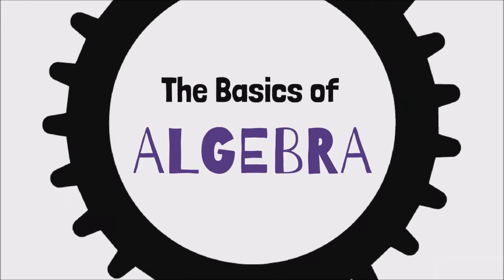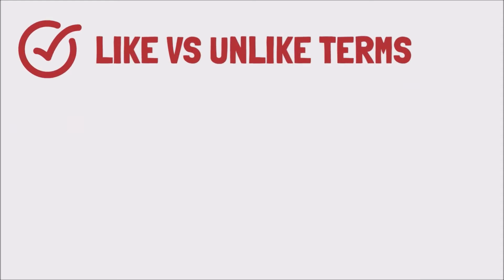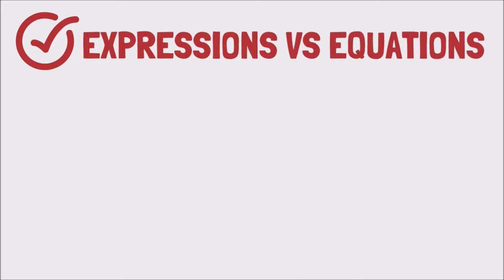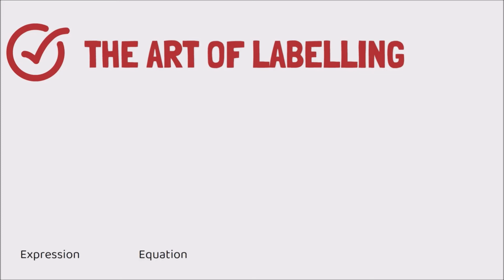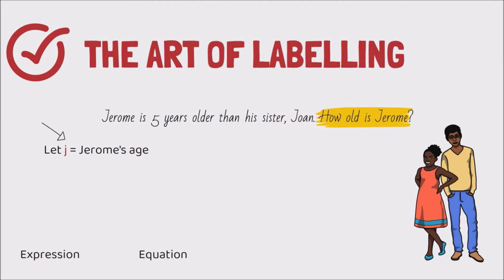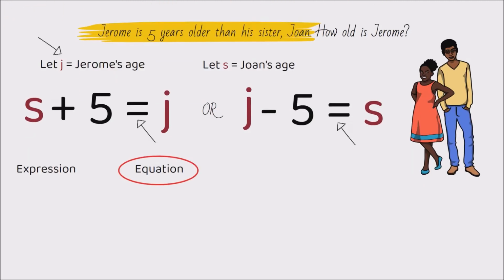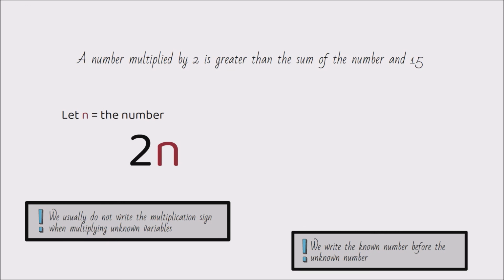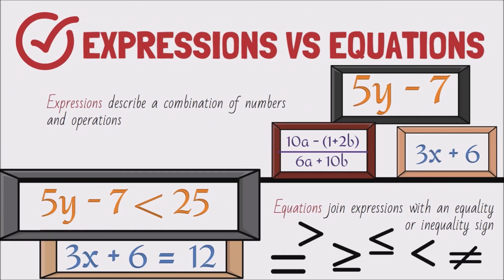THE BASICS OF ALGEBRA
Hey guys, thanks for tuning in to today's video! Today we continue to look at Algebra by going through a list of the basics: get ready to learn Algebra by first understanding what variables are, what are like terms vs unlike terms, how to tell the difference between an equation and an expression and finally, all about the art of labelling. Learn this and so much more in today's video!